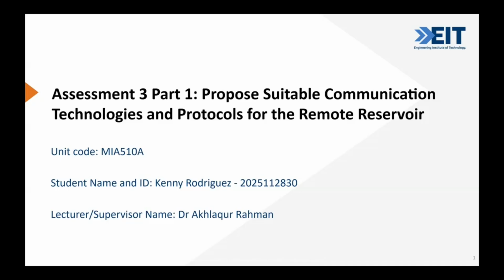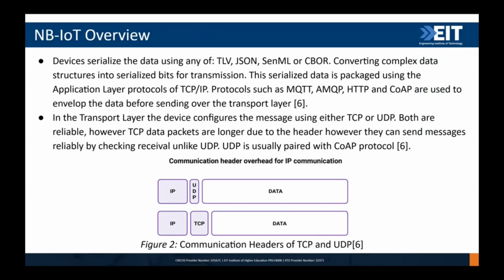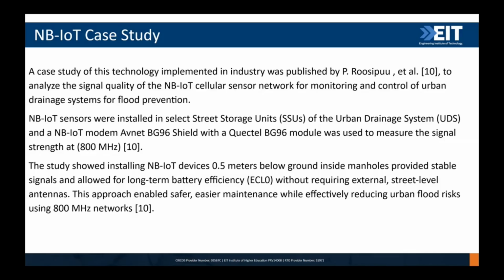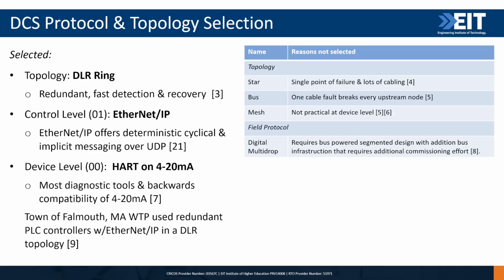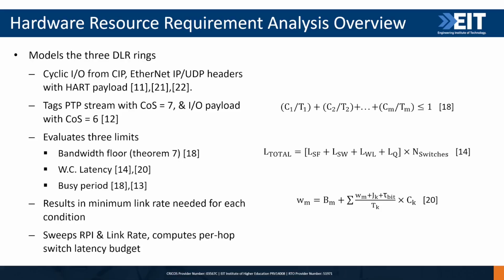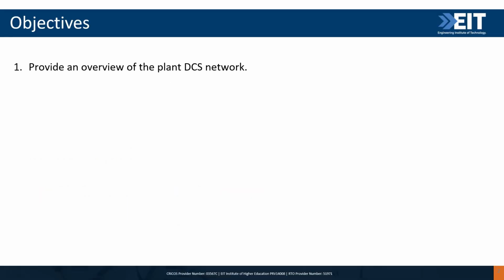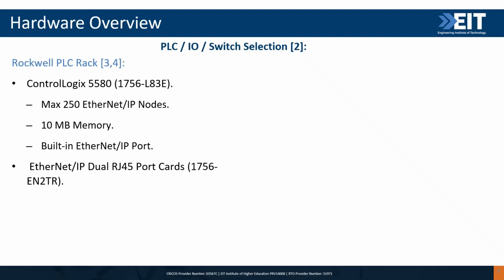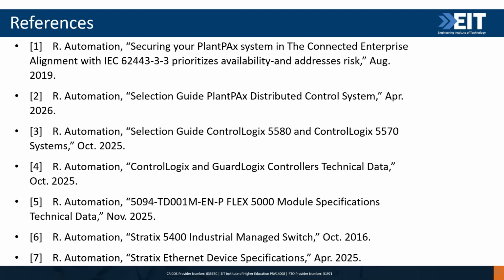MIA510A Assessment 3 Presentation